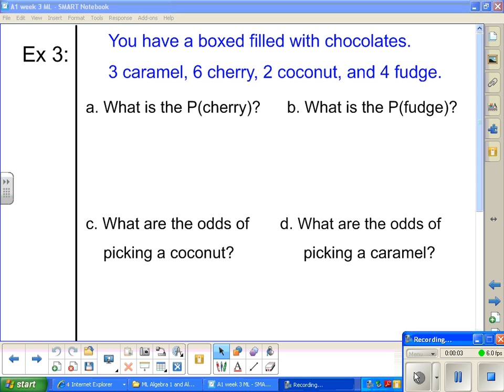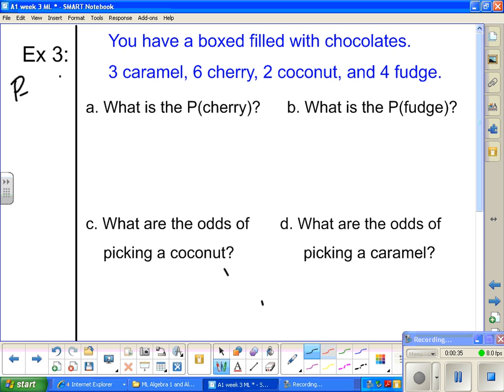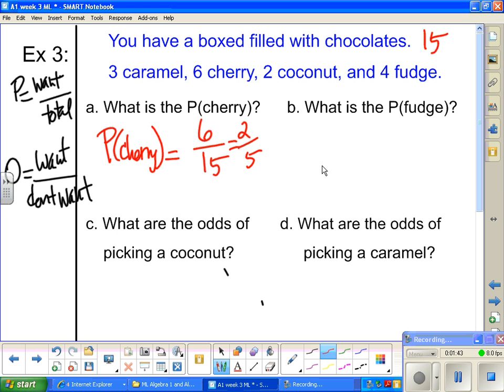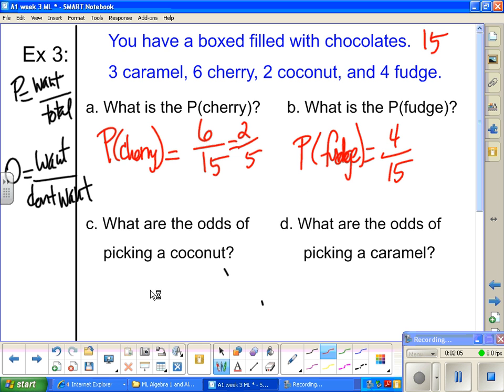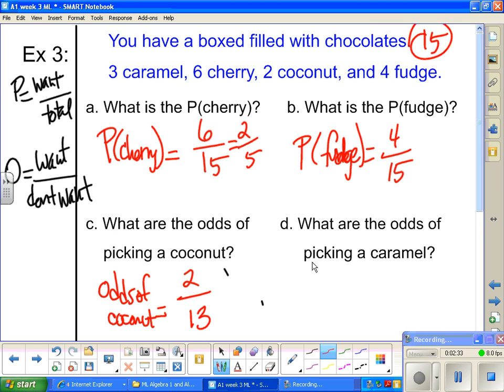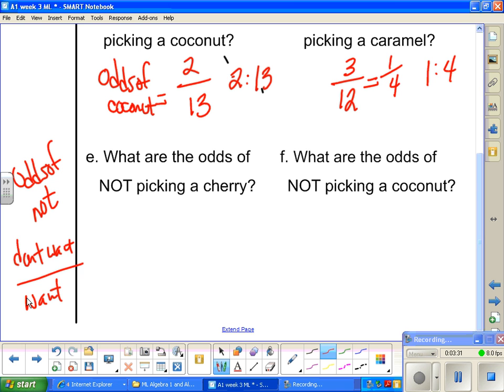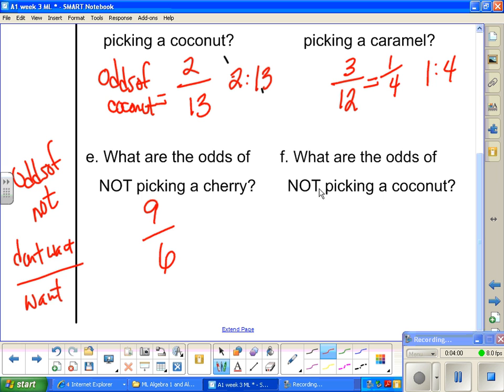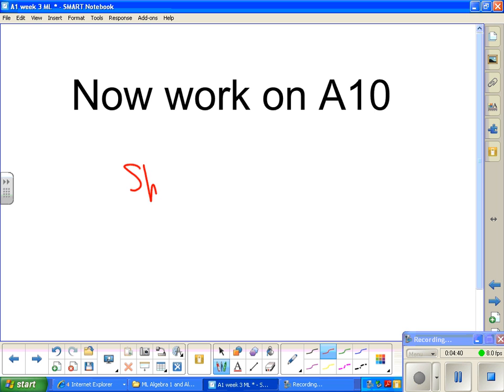prob and odds part 2 1/22